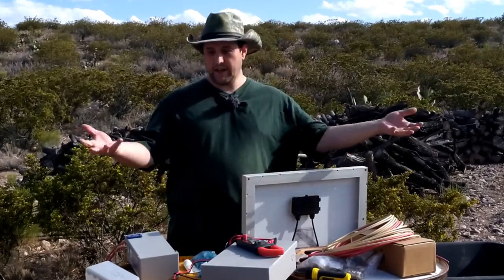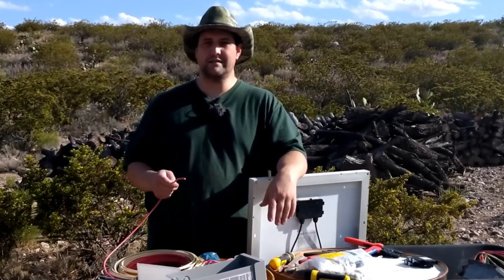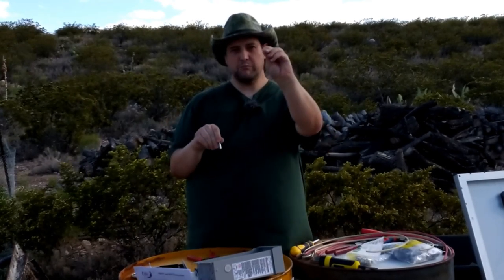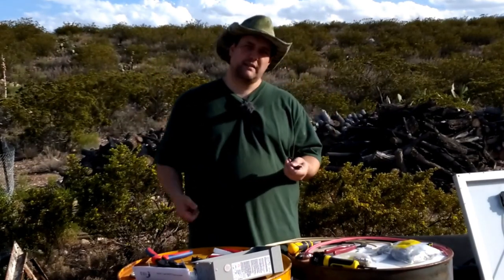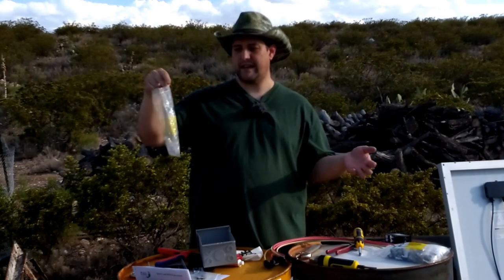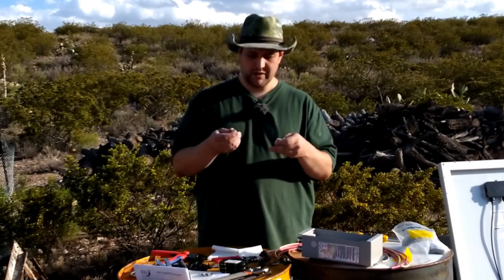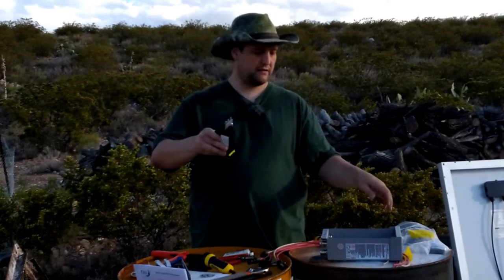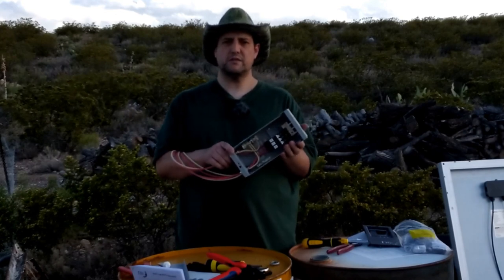Wiring the Solar Combiner Box | MidNite Solar MNPV3 Unboxing - Solar Bootcamp 005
Today we will wire up a solar combiner, speficially the MidNite Solar MNPV3 combiner with 3 breakers to use on a solar array I'm setting up.

Sorry about the video quality and lighting on this one not being that good.  I will bite the bullet and get a spot setup inside to film these types of things as filming outside isn't working that well on some days.

Items used in the video:

Wheeler Torque Screwdriver
Midnite Solar MNPV3 Combiner
RENOGY 5 Pair MC4 Male/ Female Solar Panel Cable Connectors
RENOGY Solar Panel MC4 Assembly Tool
MidNite Solar Breaker 12A
MidNite Solar Breaker 8A
Gardner Bender OX-800 8OZ Anti-Oxy Compound, 8 oz. Tube
Signstek Solar Crimping Tools for 2.5-6.0mm² Solar Panel PV Cable
Uni-T UT202A Auto-Ranging AC DC 600 Amps Auto/Manual Range Digital Handheld Clamp Meter Multimeter